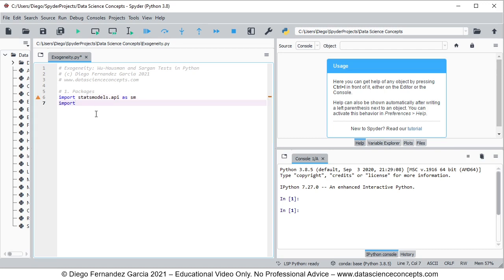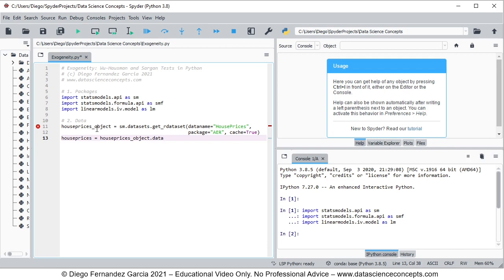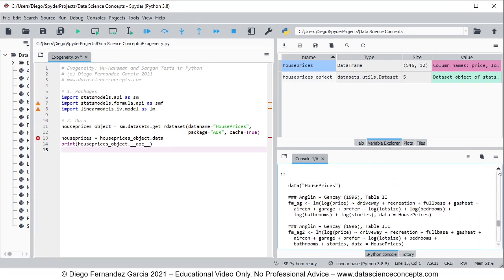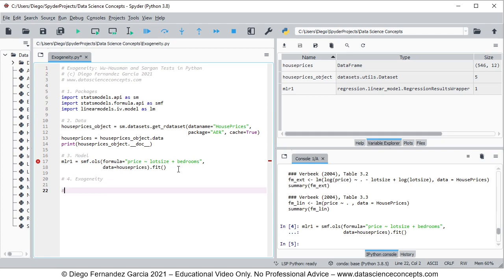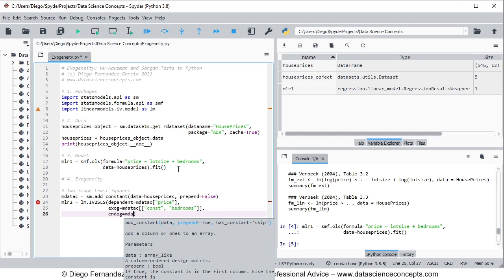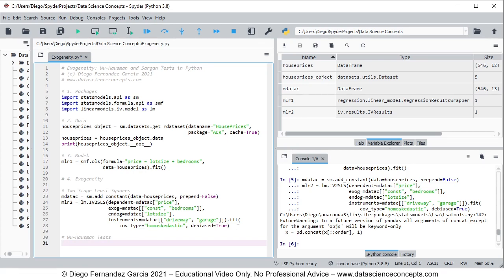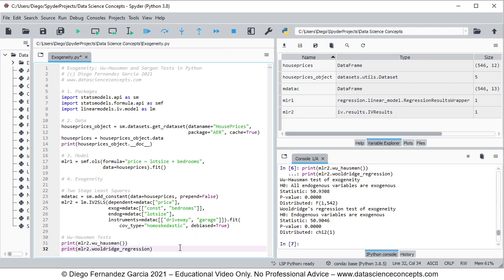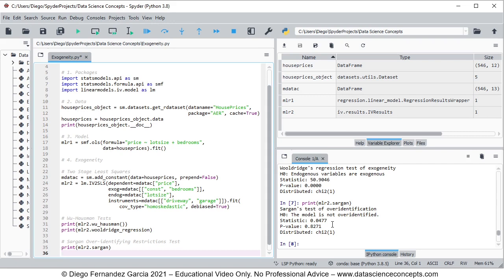Exogeneity. Wu-Hausman and Sargan Tests in Python (Spyder)